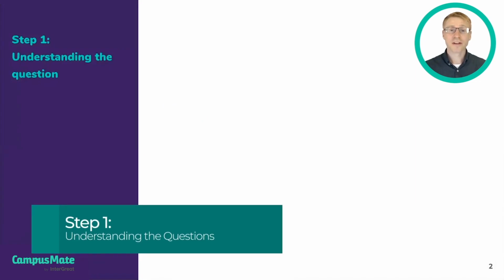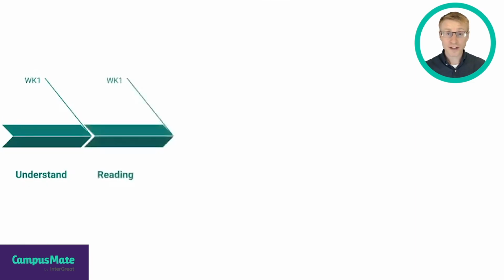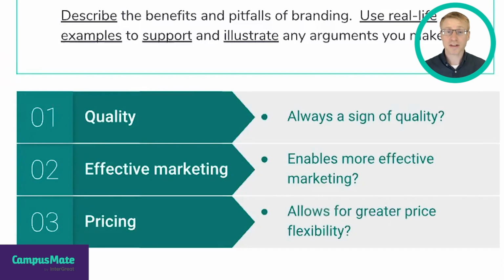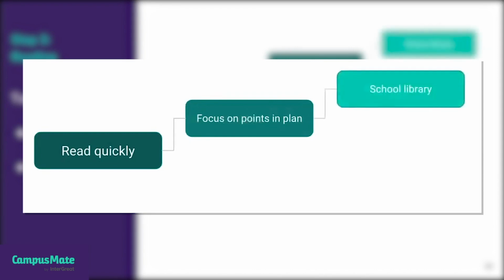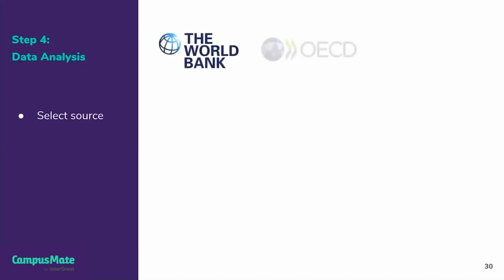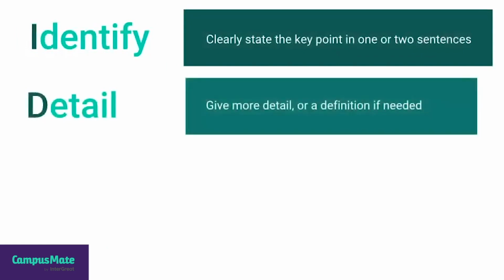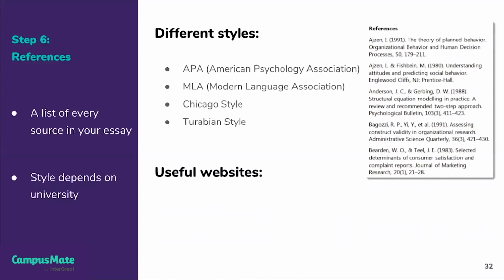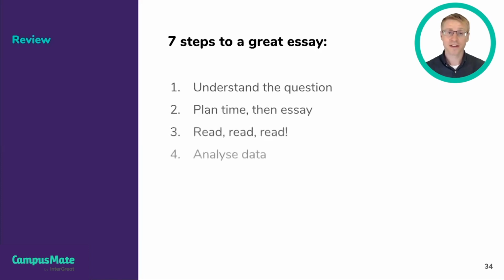Write an Academic Essay in 7 Steps for international students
Are you an international student studying abroad or planning to study abroad? Our tutor Jamie will show you 7 steps you can follow to produce a beautiful academic essay.